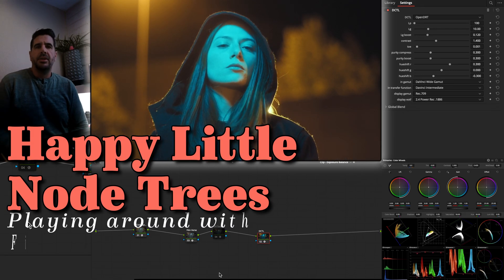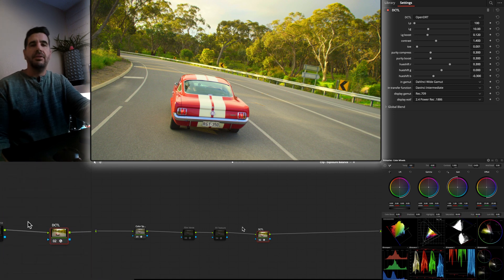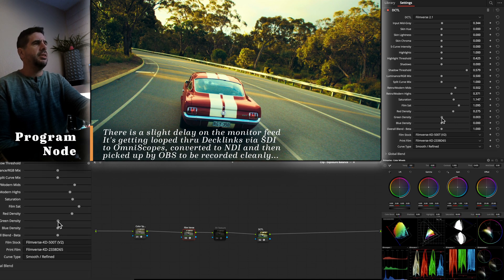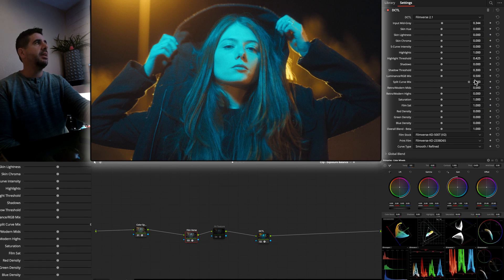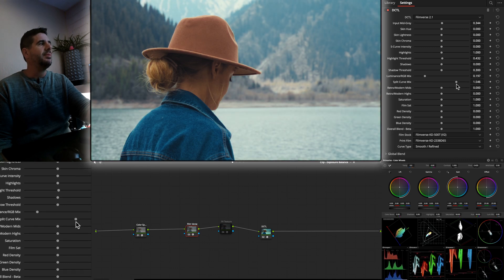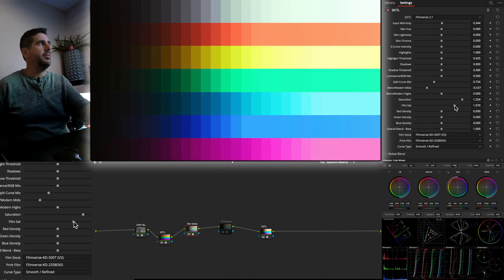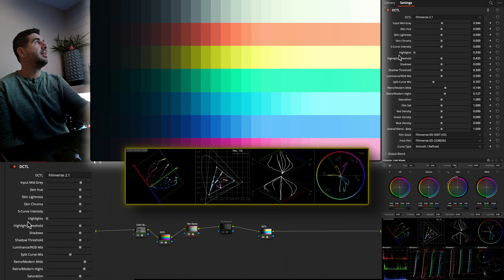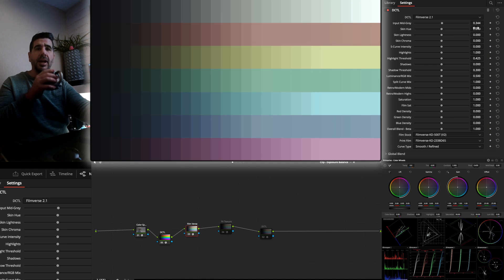Film Emulation Made Easy in DaVinci Resolve? | Hands on with Filmverse DCTL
Film Print Emulation is a moving target in DaVinci Resolve...

In this video I get hands-on with the film print emulation dctle made by the Colourist Foundry called Filmverse. It's a fun little DCTL with a simple-to-navigate menu that can create some aggressive filmic looks quickly. This video was not sponsored and there are no affiliate links. They simply asked me to take a look, play around, and share a bit as I have a never-ending need to figure out what is the best way to take digital footage and make it emulate the film print stocks of my youth. Take me back to the theater...

00:00 Intro
02:17 Building some looks
06:20 RGB Chips
It's Davinci Resolve, baby... Let's make some happy little node trees.
Want your film or commercial professionally color-graded?
Let's discuss featuring it on the channel and extending the reach of your content with this BTS-style approach.
Whether you're a beginner eager to learn color grading or a professional looking to hire a colorist, this tutorial is inspired by the soothing and informative style of Bob Ross, we'll guide you step-by-step through the process of crafting a stunning cinematic look for your videos.

Discover the secrets of color correction, color enhancement, and cinematic color grading. Learn how to create depth, enhance mood, and bring your footage to life. Practice alongside a pro colorist in what some might consider a master class.
Download Free Practice Footage:
Favorite Non-Sponsored DCTLs (I paid for these myself, and truly recommend them)
Anything by Mononodes: @StefanRingelschwandtner